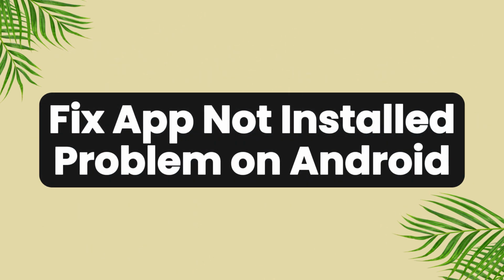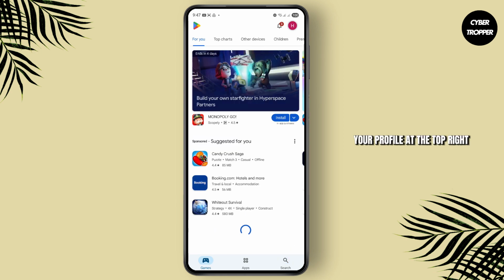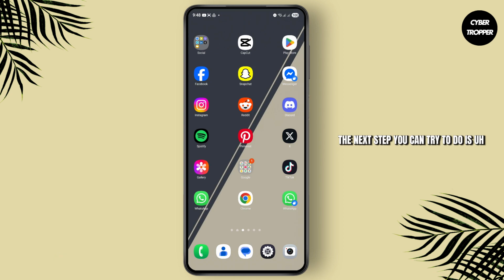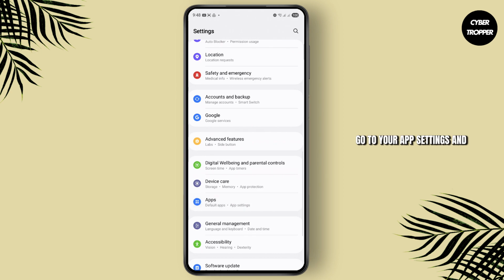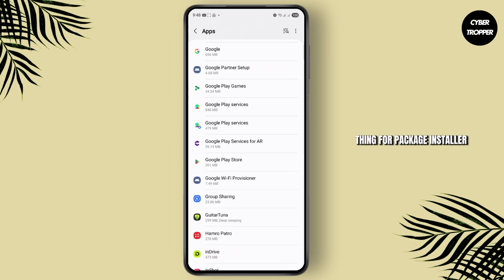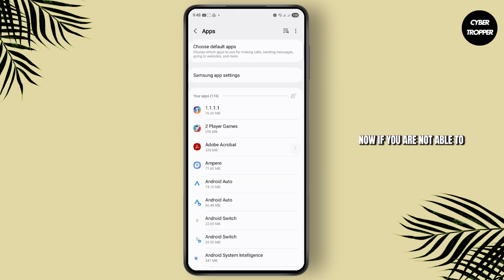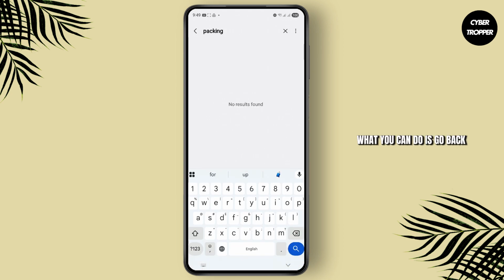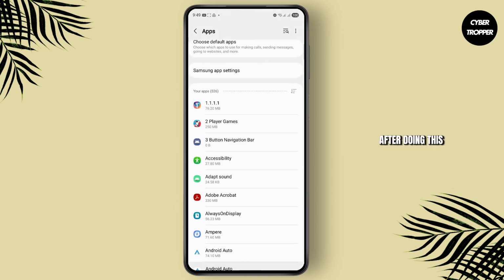NEW! How to Fix App Not Installed Problem on Android 2025 | App Not Installed Error Fix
Getting the “App Not Installed” error on your Android phone? 😤📱 Don’t panic — this updated 2025 guide will show you exactly how to fix the App Not Installed problem step-by-step!

What You’ll Learn in This Video:
✅ Why the "App Not Installed" error happens on Android
✅ How to fix APK installation issues on Android 13, 14, and beyond
✅ How to enable unknown sources or manage permissions
✅ Tips to avoid this problem in the future on any Android device

Whether you're installing apps from the Play Store or third-party APKs, this video will help you solve the app not installing issue once and for all.

📌 Chapters:
⏱ 0:00 - Introduction
⏱ 0:10 - How to Fix App Not Installed Problem on Android